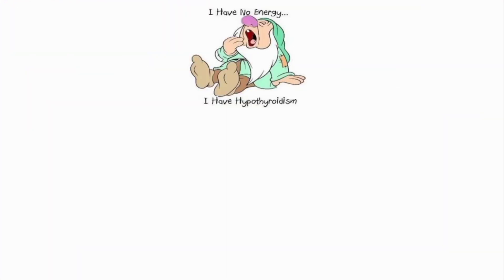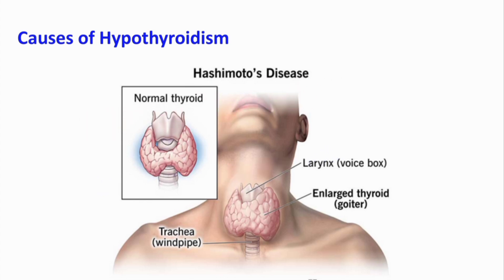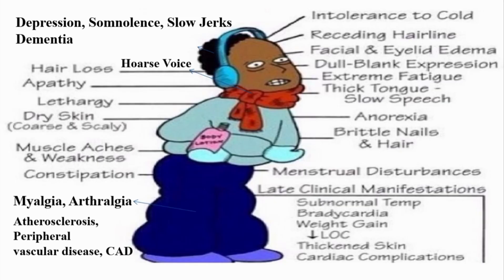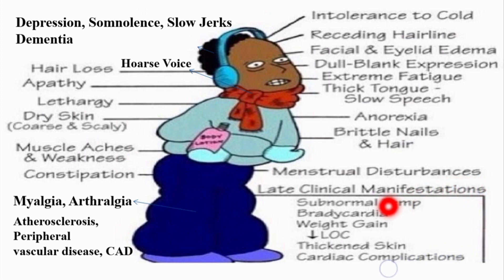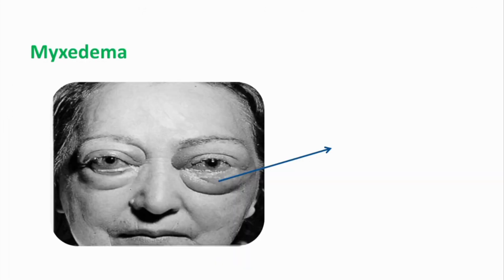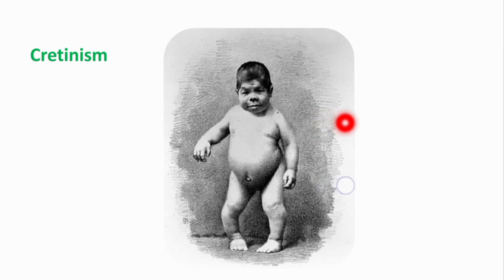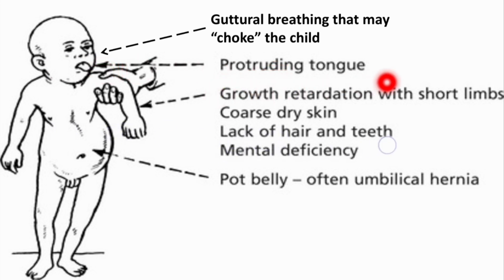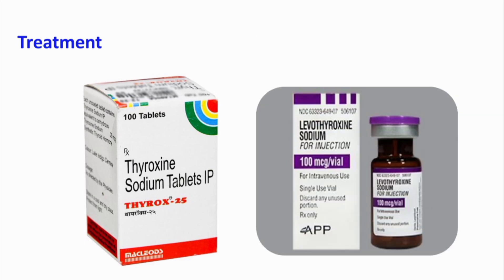Thyroid Hormone (part 4/5) | HYPOTHYROIDISM | Hashimoto' Disease | Cretinism | Myxedema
1. Thyroid Hormone (part 1/5) | Synthesis & Mechanism of Action

2. Thyroid Hormone (part 2/5) | FUNCTIONS of Thyroid Hormone

3. Thyroid Hormone (part 3/5) | Hyperthyroidism

4. Thyroid Hormone (part 4/5) | HYPOTHYROIDISM

5. Thyroid Hormone (part 5/5) | GOITER